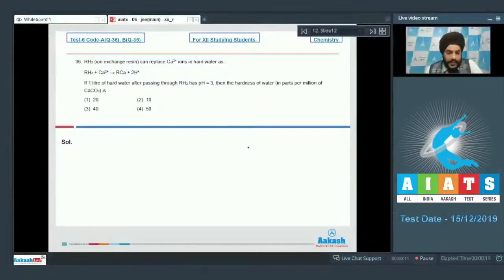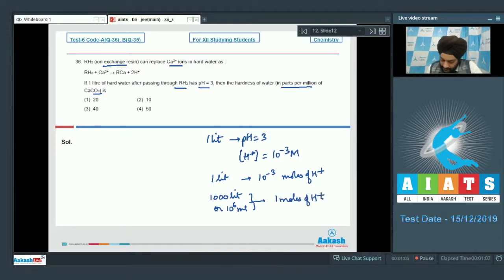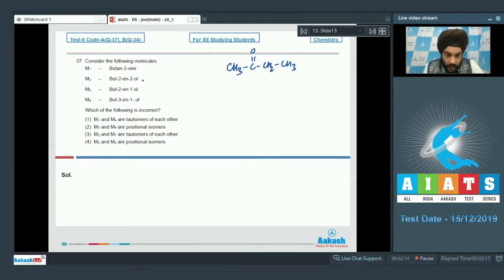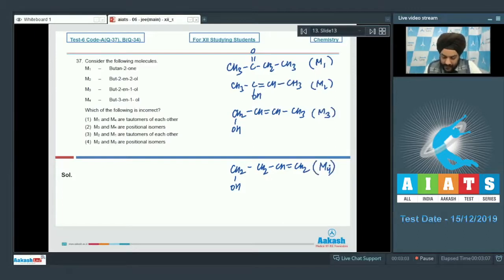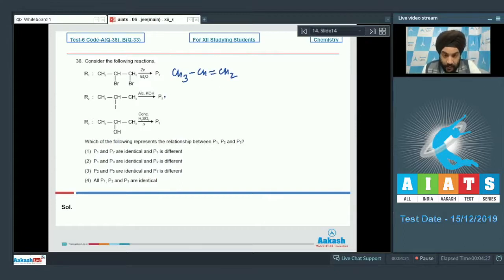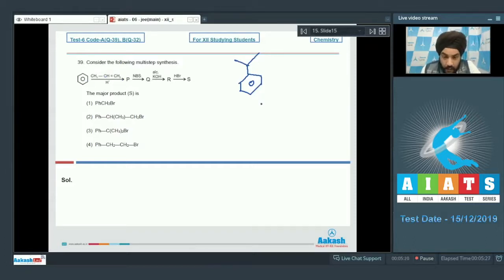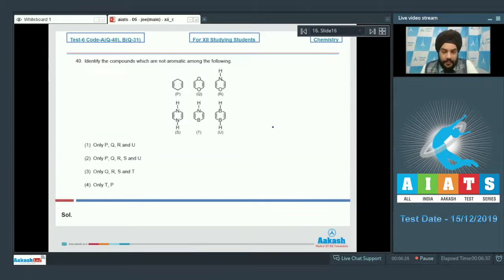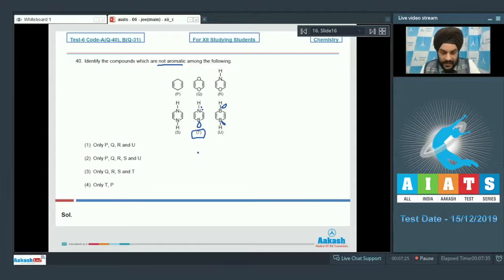AIATS TEST 06 Code A B For XII Studying Students CHEMISTRY JEE Main 2020 Q36 to 40